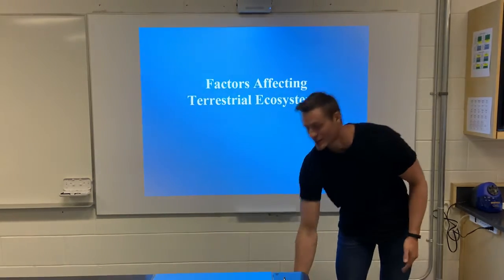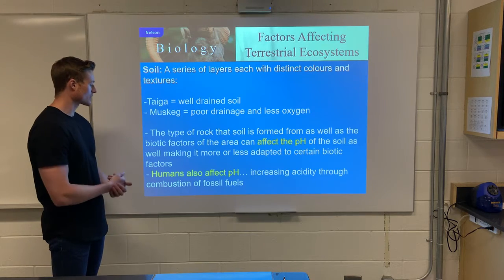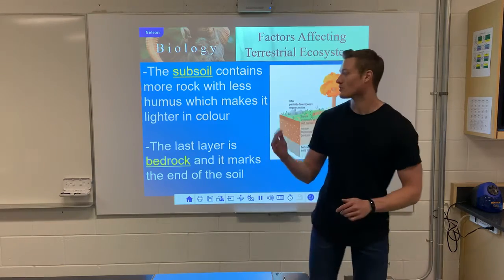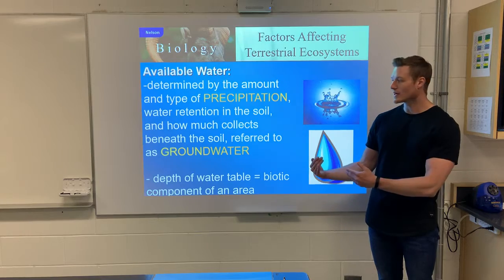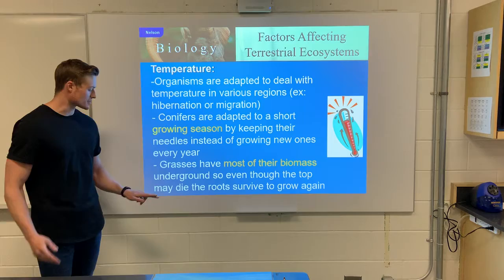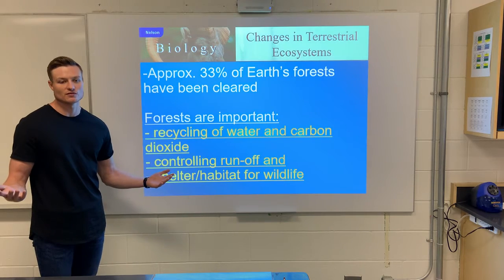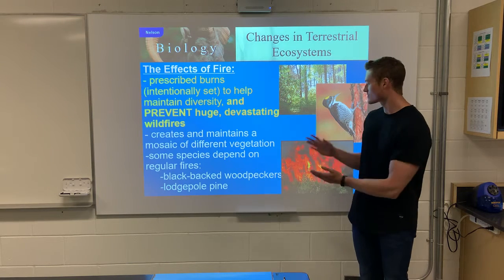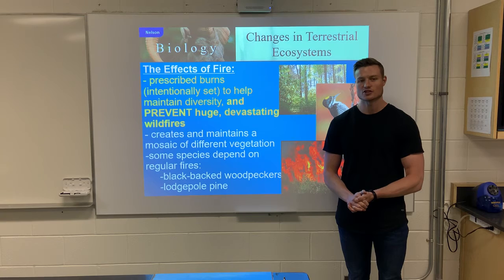Bio 20 Lesson 30: Factors that Affect Terrestrial Ecosystems